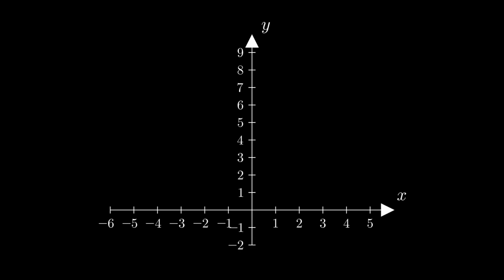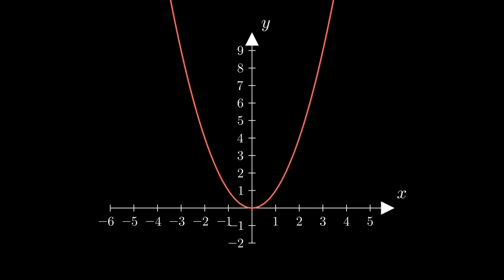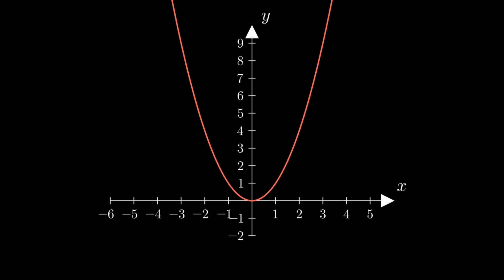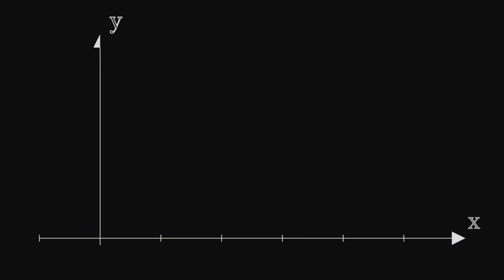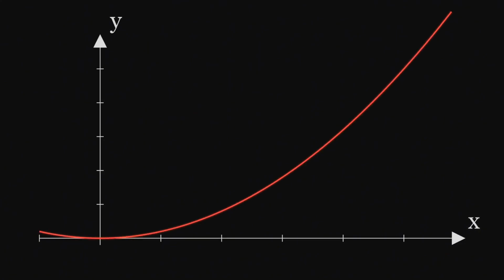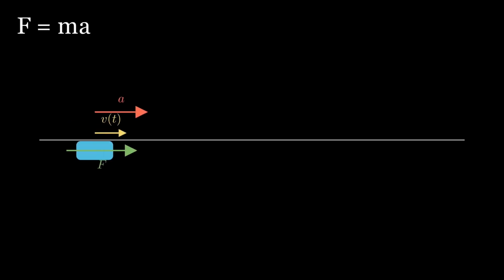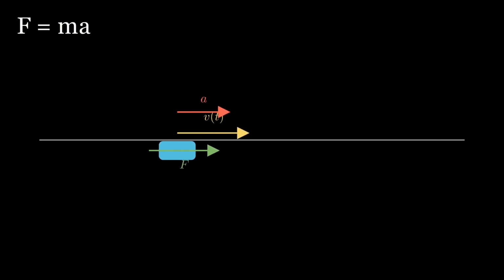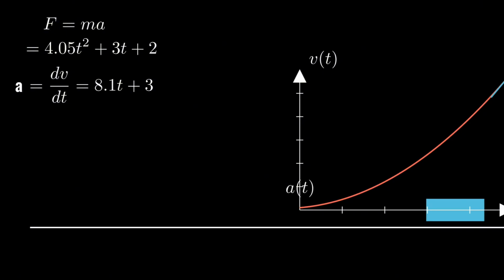Introduction to derivatives l